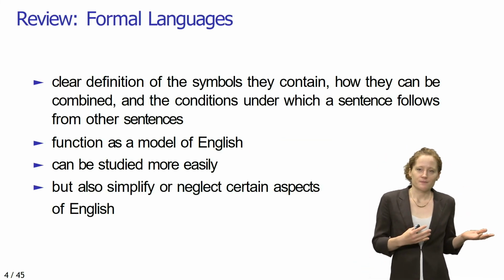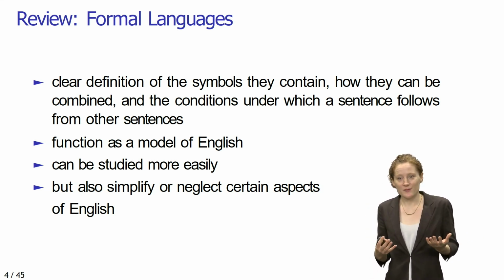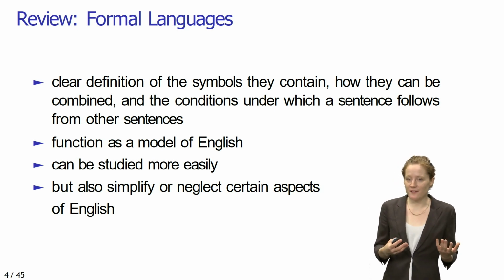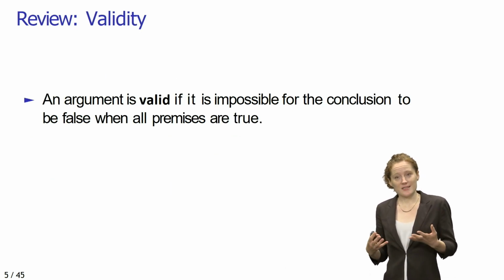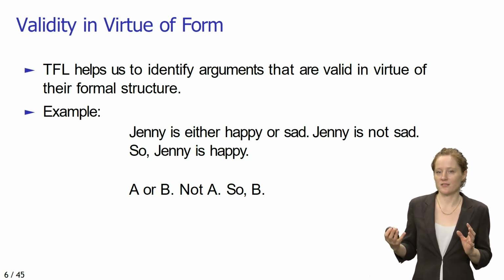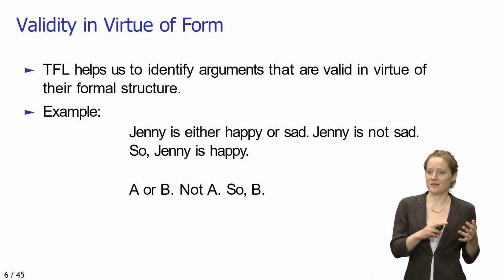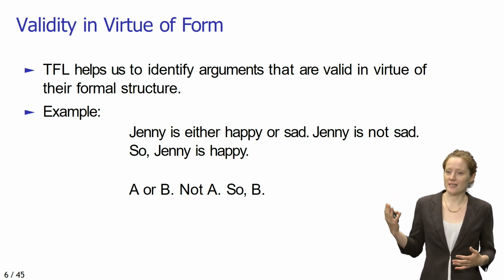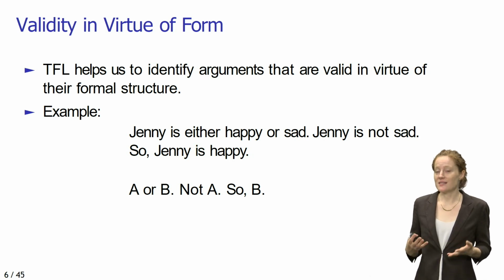Vera Flocke: P250 Introduction to Symbolic Logic, Lecture 2.1